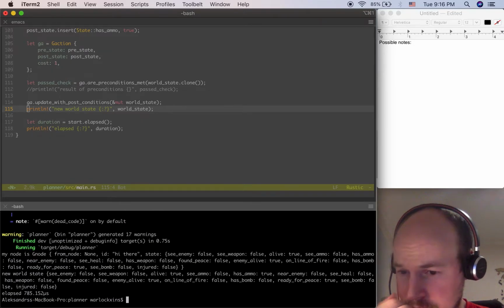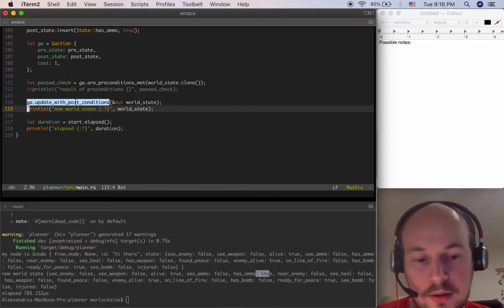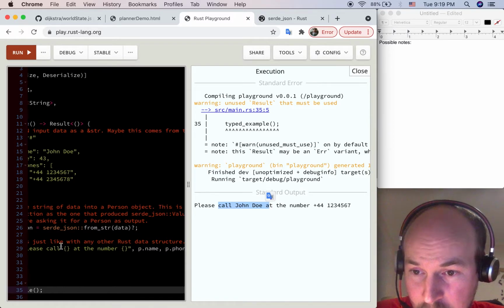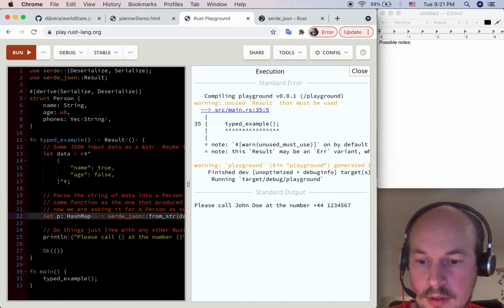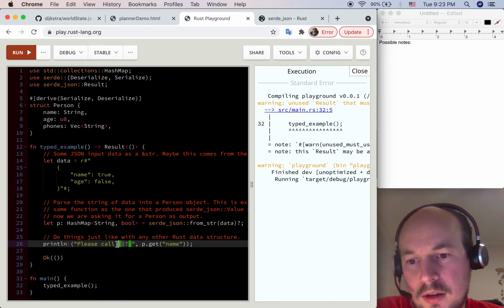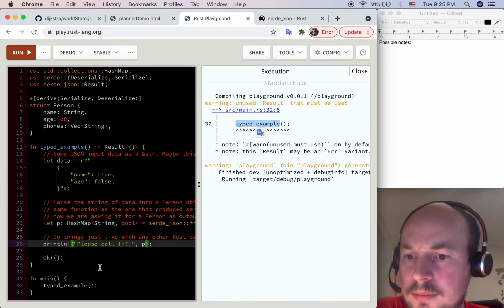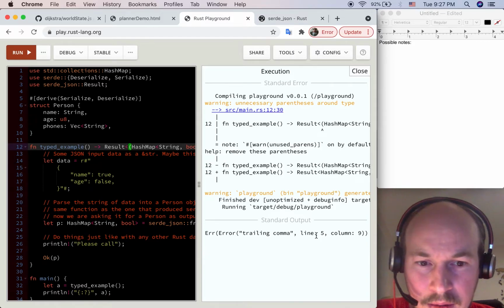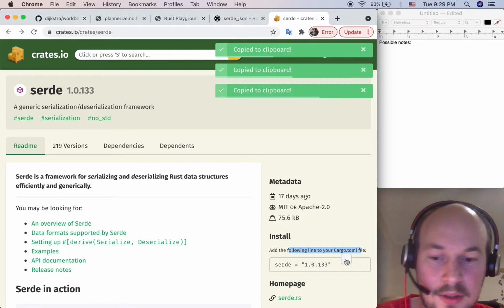Trying Serde in Rust playground for GOAP (Exploring)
Before continuing with the graph traversal, need to prepare data and learn how to read it